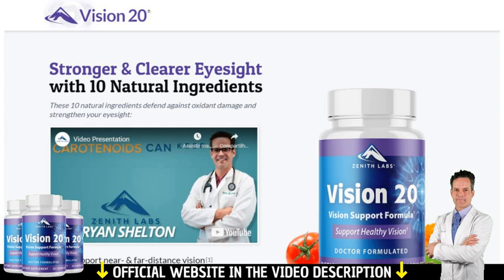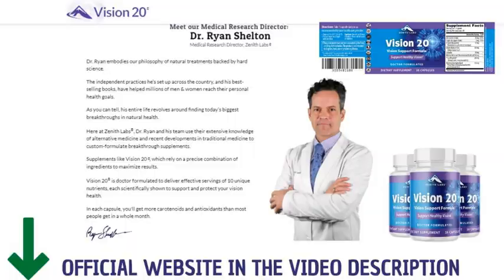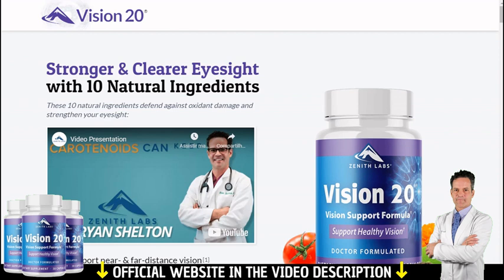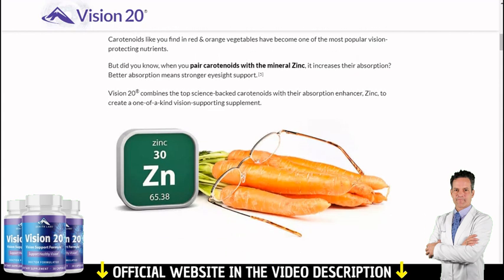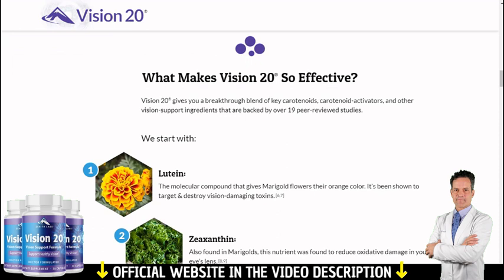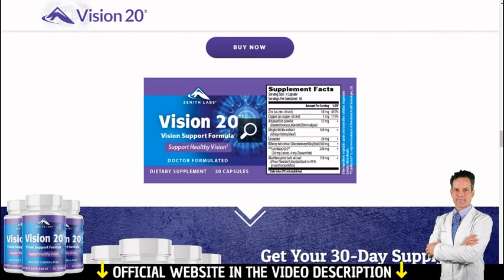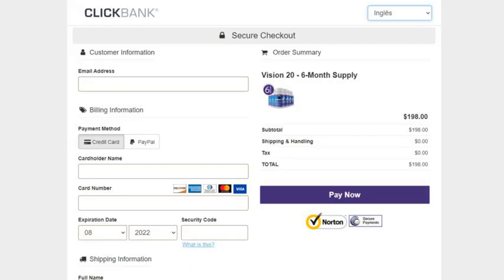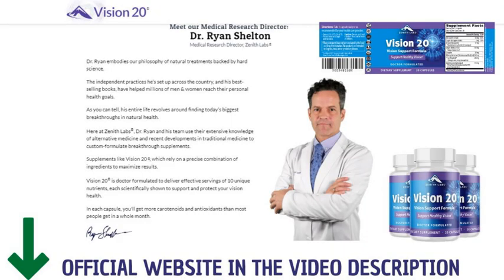✅Vision 20 Zenith Labs Reviews Zenith Labs Vision 20 Buy Vision 20 Work Zenith Labs Vision 20 Review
Hello and Welcome:
Stronger & Clearer Eyesight with 10 Natural Ingredients These 10 natural ingredients defend against oxidant damage and strengthen your eyesight: Support near- & far-distance vision Protect your low-light vision Fortify against age-related vision decline.
What is Vision 20? You may have heard of ‘carotenoids.’ These vision-supporting nutrients can keep your eyesight strong, even as you age. In fact, Harvard Medical School ran a 26-year study, tracking 102,046 men & women. It was one of the largest medical studies in history! They tracked the patients’ carotenoid intake, and measured their rate of age-related vision problems. Those who consumed the most carotenoids had 40% less risk for vision problems. Carotenoids like you find in red & orange vegetables have become one of the most popular vision-protecting nutrients. But did you know, when you pair carotenoids with the mineral Zinc, it increases their absorption? Better absorption means stronger eyesight support. Vision 20 combines the top science-backed carotenoids with their absorption enhancer, Zinc, to create a one-of-a-kind vision-supporting supplement. Vision 20 Protects Against Age-Related Vision Decline Just 1 capsule of Vision 20 per day lets you take back control of your vision. Supercharge your eyesight now and restore your aging vision. What Makes Vision 20 So Effective? Vision 20 gives you a breakthrough blend of key carotenoids, carotenoid-activators, and other vision-support ingredients that are backed by over 19 peer-reviewed studies.

Related Research:
Many people have been doing determined and constant research regarding the Zenith Labs Vision 20  supplement, and how the Zenith Labs Vision 20  review can contribute to improving their lives in several aspects and senses. For this reason, this video about Zenith Labs Vision 20  is a real example of transmitting valuable and fundamental information for the Zenith Labs Vision 20  supplement, especially if you really want to purchase Zenith Labs Vision 20  reviews with peace of mind and security. That's the purpose of the video that is being shared demonstrating everything you can know about Zenith Labs Vision 20  does it work because clicking on the link to the Zenith Labs Vision 20  buy official website will be a perfect redirect to the safe and reliable Zenith Labs Vision 20  official website. See buy Zenith Labs Vision 20  or review Zenith Labs Vision 20  is the best way to know if Zenith Labs Vision 20  literally works. The preparation of this information was designed for people who seek and want to learn about the benefits and ingredients of Zenith Labs Vision 20  ingredients. Find reliable references for your Zenith Labs Vision 20  side effects research. How Zenith Labs Vision 20  review works, is it real Zenith Labs Vision 20 , which is the real Zenith Labs Vision 20  price. There is a direct relationship with Zenith Labs Vision 20  customer reviews and Zenith Labs Vision 20  work, even for those looking for an amazon Zenith Labs Vision 20  base. In This Video you Will Know Everything About Zenith Labs Vision 20   So Please Watch It To The End Because It Has a Lot of Important Information. Zenith Labs Vision 20   What Is It? Zenith Labs Vision 20   It is a totally natural product that will help you in several areas. Does Zenith Labs Vision 20   Work? Yes, Zenith Labs Vision 20   works and brings a lot of results if you use Zenith Labs Vision 20   the right way and do everything the right treatment. I’m sure you’ll get a good result. Zenith Labs Vision 20   Where To Buy? You will only find the original Zenith Labs Vision 20   on official website, and to help you I will leave the website just above for you to access.

00:01 Video Share